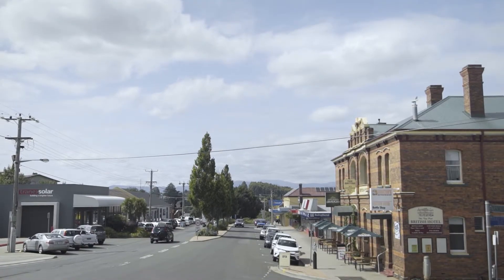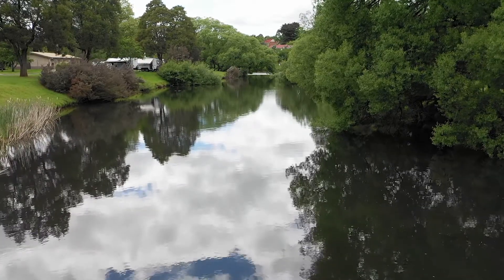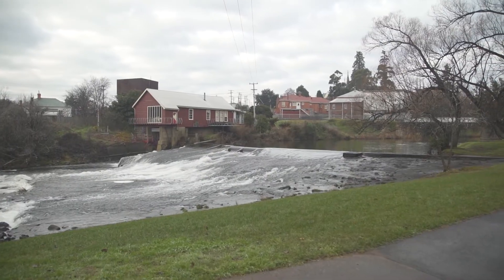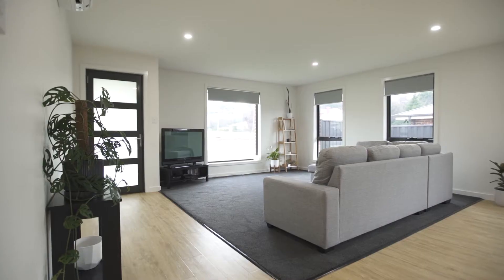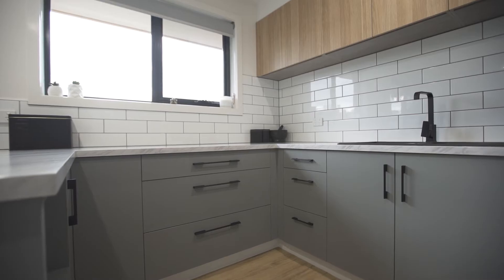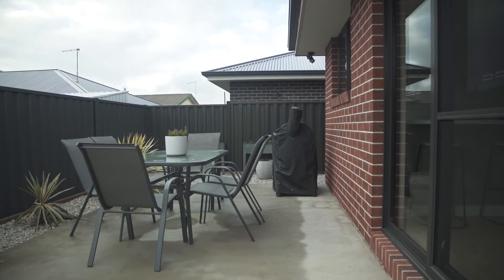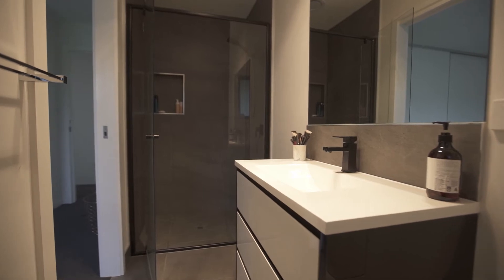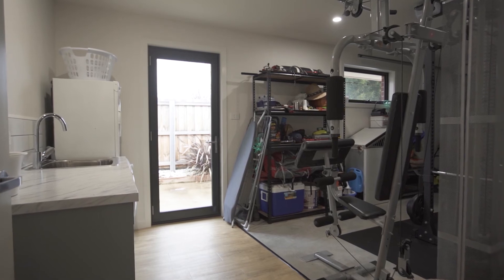ANOTHER ONE SOLD USING VIDEO by JOSH HART TEAM - 2/14 Beefeater Street, Deloraine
Immaculate low maintenance home, flat location, ideal to downsize or investment

* Near new home, immaculate condition, beautiful fixtures and fittings
* Ideal for those looking to downsize in a flat location, or great investment
* Capturing all day sun throughout the expansive lounge room and kitchen
* Modern kitchen, breakfast bar, dishwasher, pantry, outlook to al fresco area
* Fully fenced backyard ideal for children or pets
* Main bedroom with en suite and walk in robe
* Built in wardrobes in all bedroom, study nook in the hallway
* Bathroom provides bath, separate shower and large vanity
* Single garage with remote access, laundry, plenty of storage
* Short flat walk to Deloraine town centre inc. cafes, shops and the beautiful Meander River

Josh Hart
Licensed Real Estate Agent, Director & Auctioneer